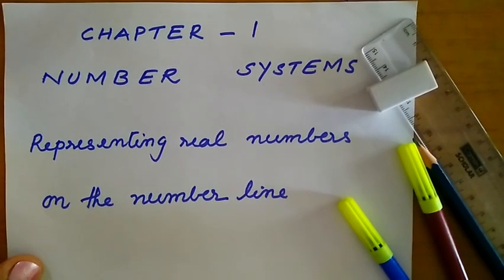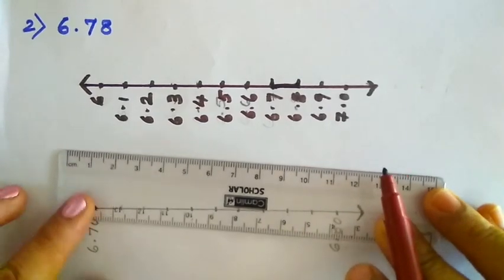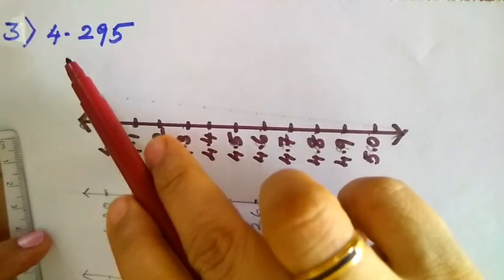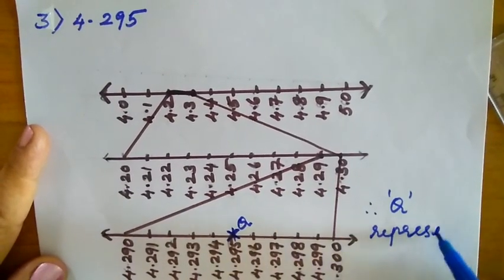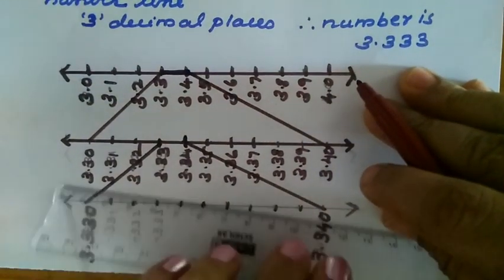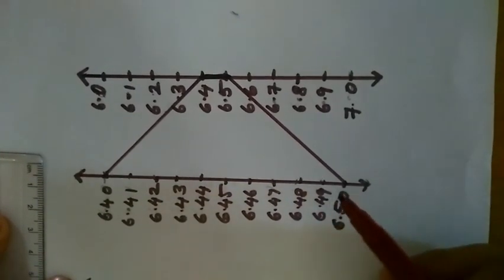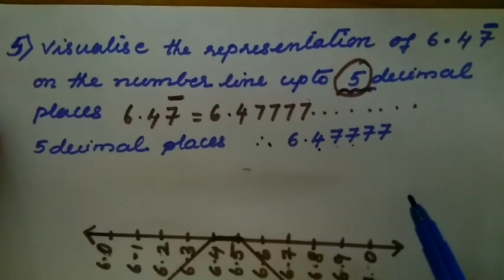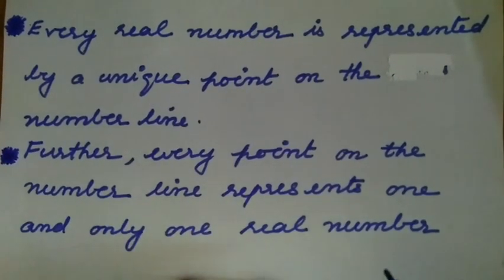IX maths ch 1 number systems 04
ST class ix number systems june 04,ssbj videos,cbse videos,sheelatharakan,Class Ix videos